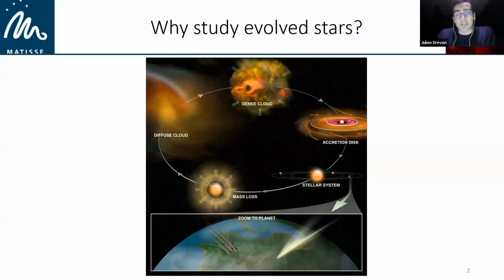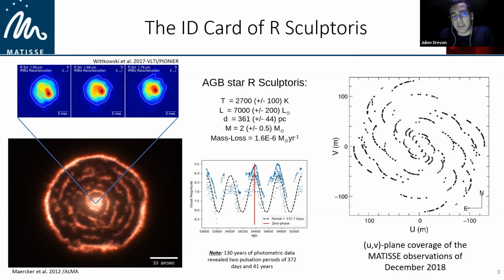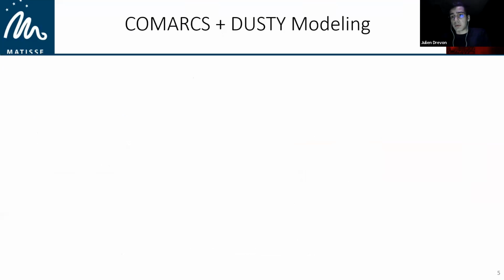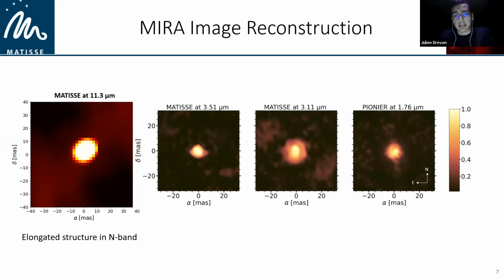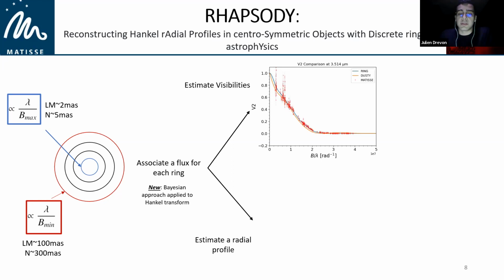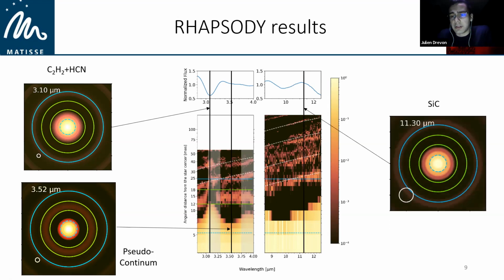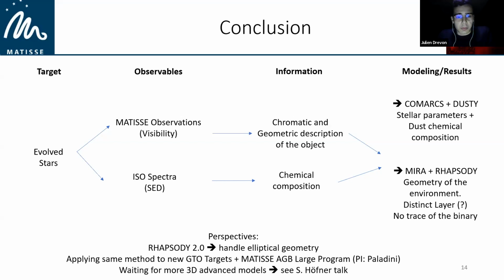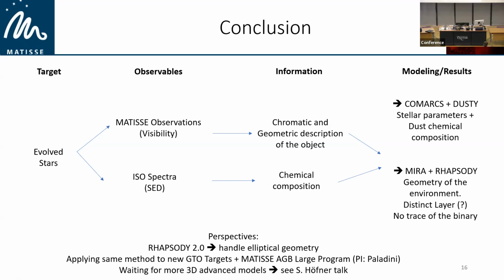Julian Drevon - MATISSE first pictures of dust and molecules around R Scl